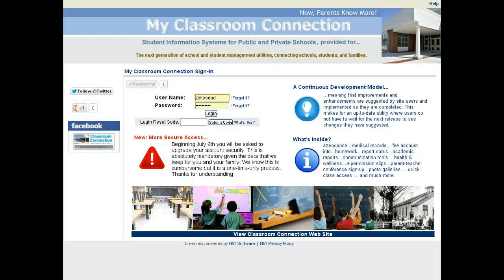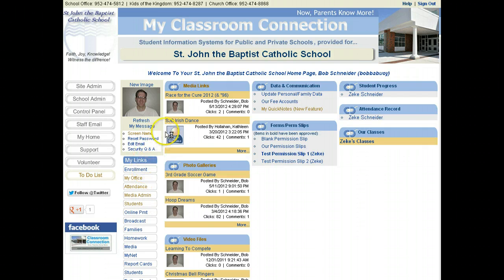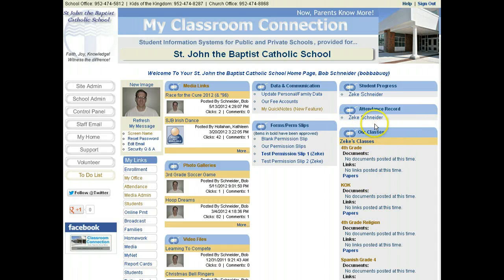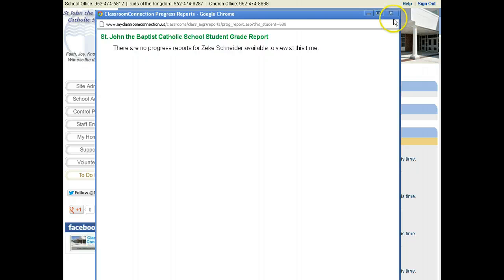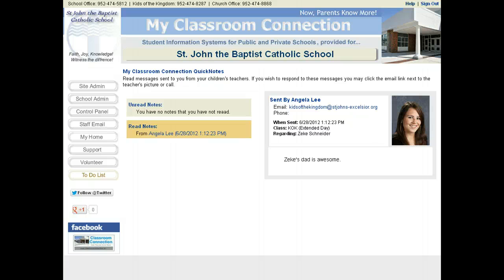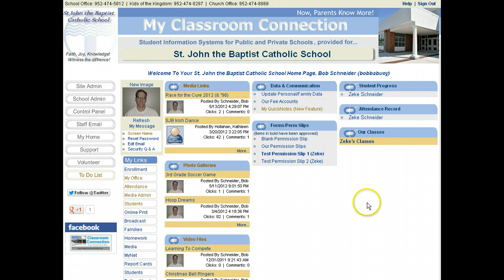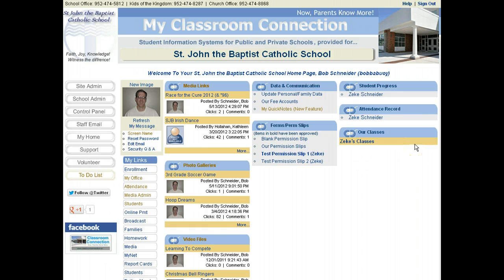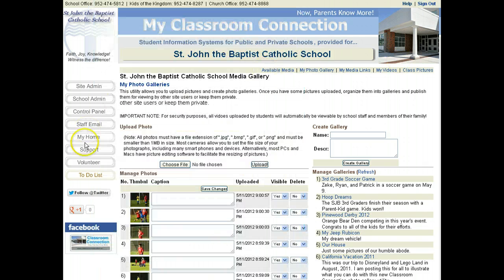My Classroom Connection Virtual Tour-Parents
A quick tour of the functionality available to parents of students attending a Classroom Connection school.